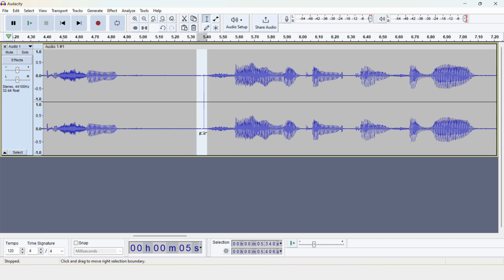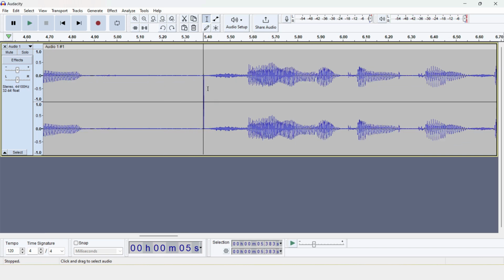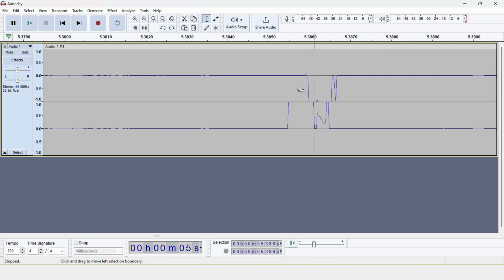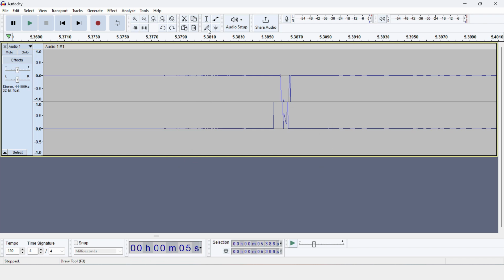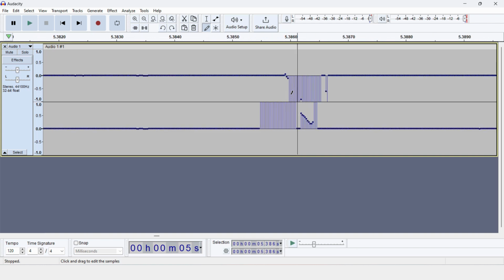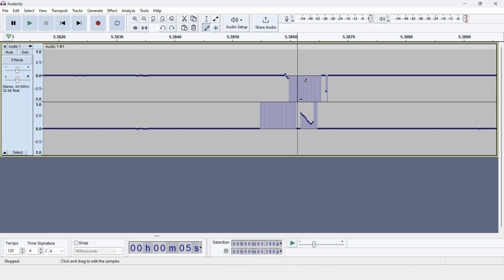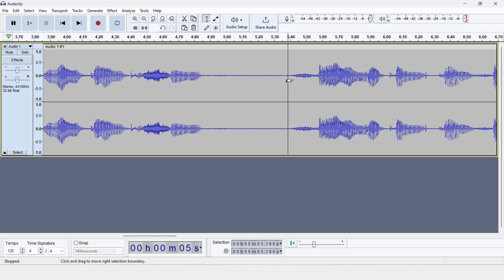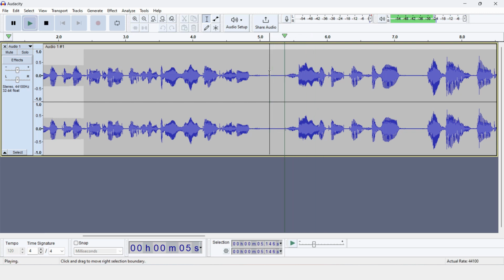Using the Draw Tool in Audacity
In this Topic, We will learn Using the Draw Tool in Audacity. For more informative videos like this please mention down below in comments about future topics you wanna see on this channel and ill add them for you